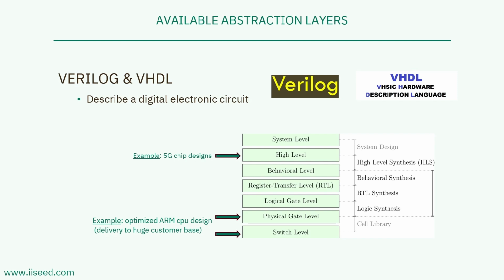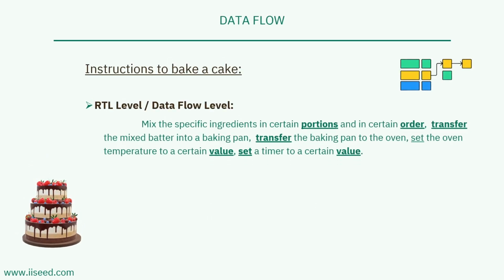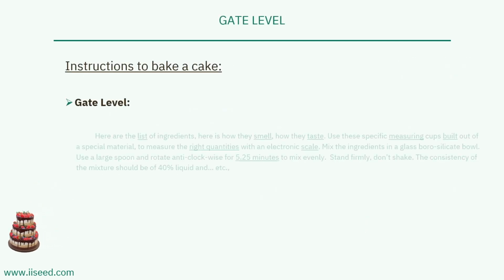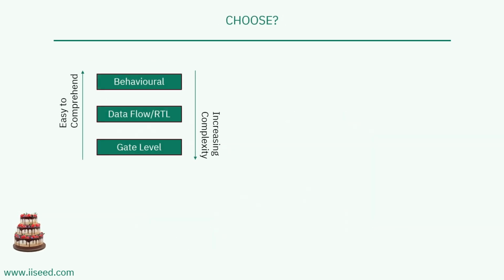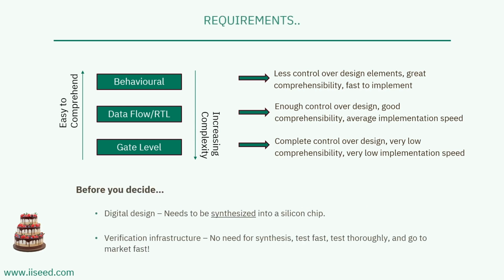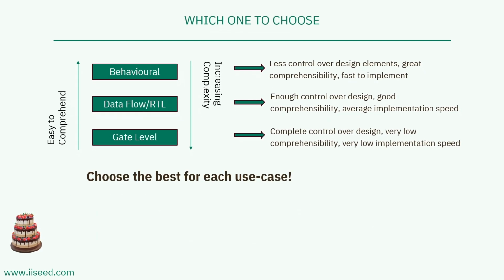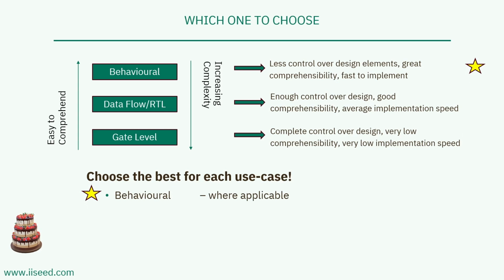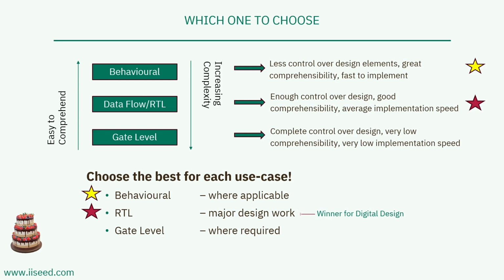Abstraction levels in Verilog HDL - IISEED - How are microchips designed?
for career upgrade & job opportunities in VLSI / Semiconductor domain.

In this video, Industry expert Matt G explains the various levels of abstractions available in HDL's in general & which levels of abstractions are used for what.

While viewing this video, you may enable captions (CC) & use headphones for a better experience.

For advanced explanation of each topic, explore the IISEED Design Programs @

Any comments & feedback you may have are welcome!